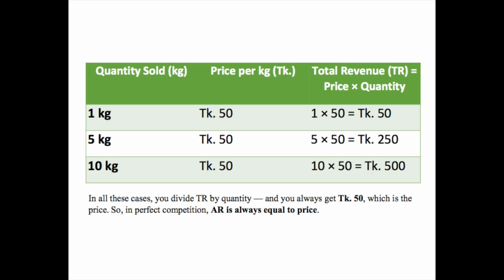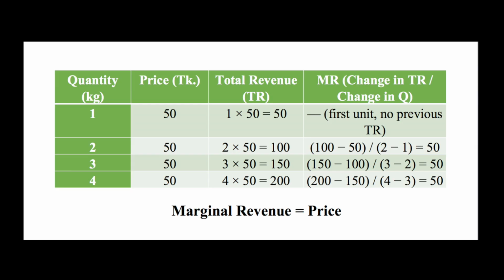Perfect Competition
This video explains the concept of Perfect Competition in Microeconomics in a clear and structured manner. It covers the key characteristics of a perfectly competitive market, including assumptions of perfect competition, demand and supply and price determination,.

The lecture is designed primarily for Bangladesh Open University (BOU) students. However, the content may also be useful for undergraduate students, exam candidates, and learners from other institutions seeking a clear understanding of this market structure.